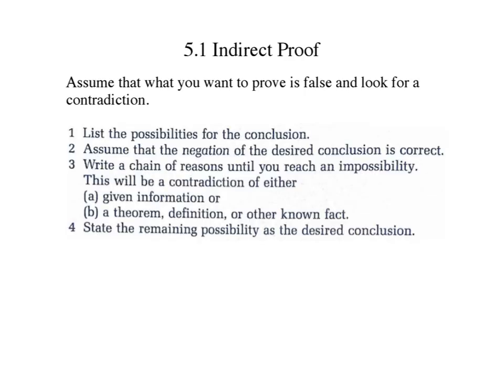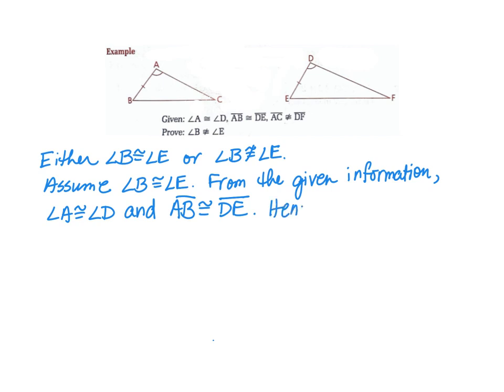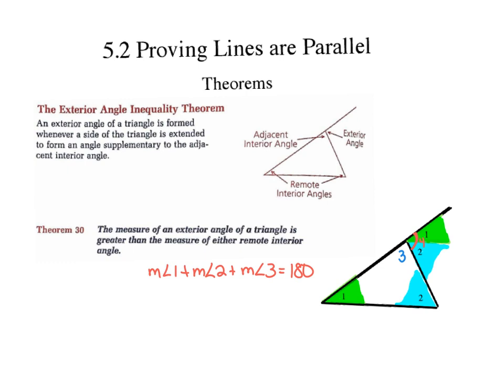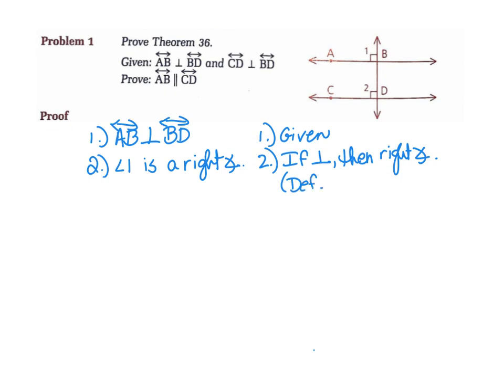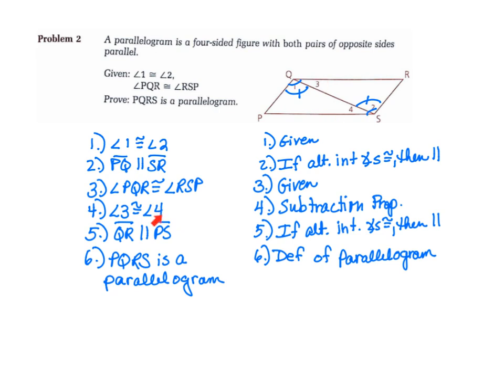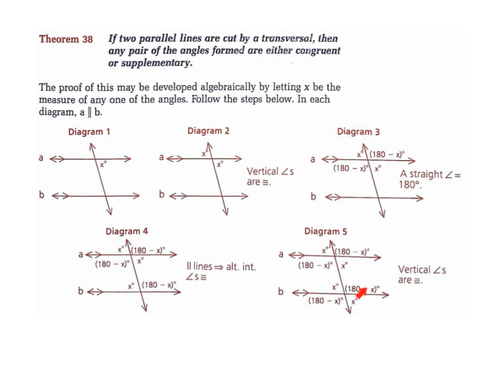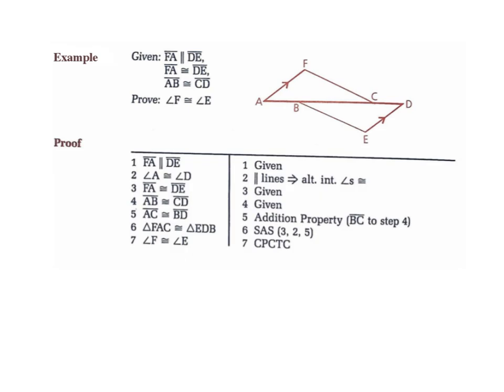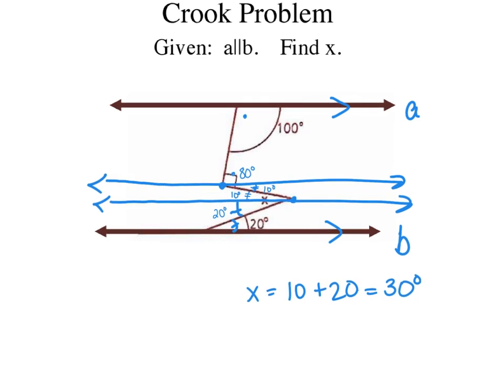5 1 thru 5 3